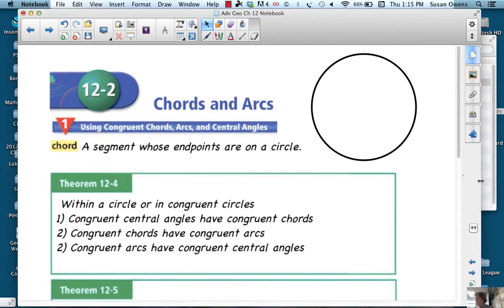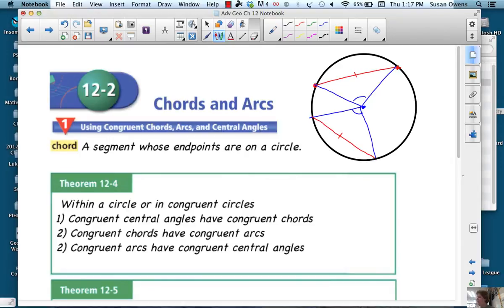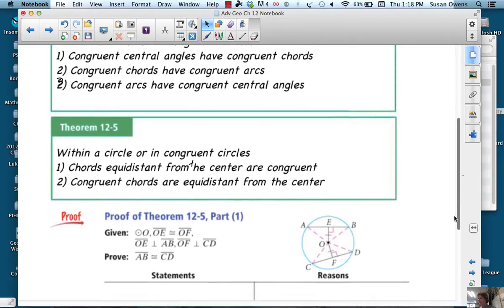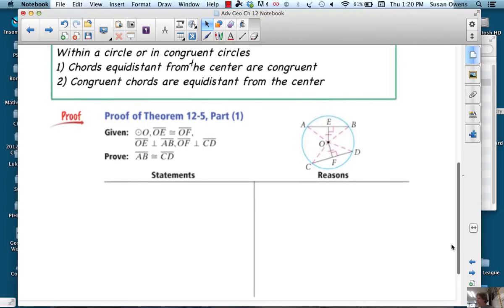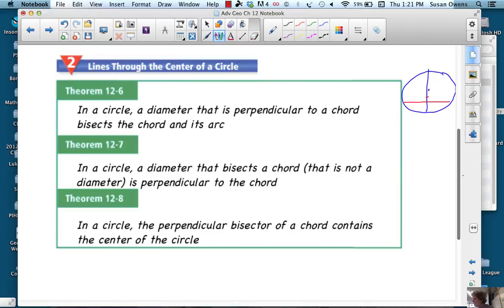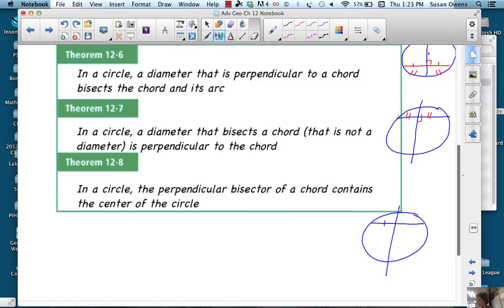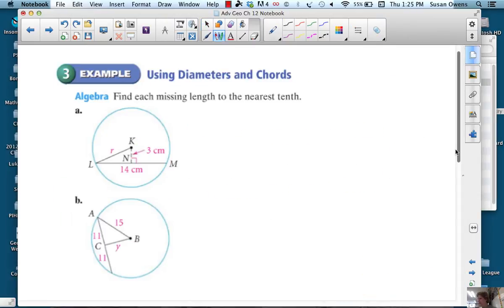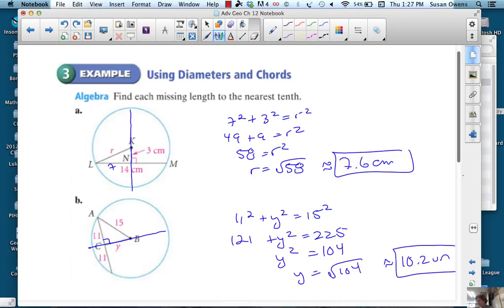Sec 12.2 Video.mp4